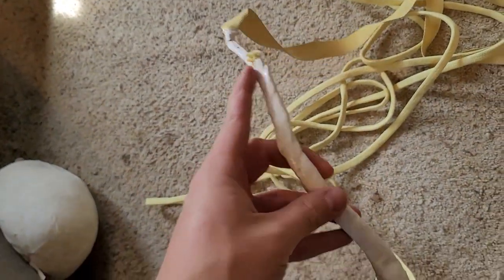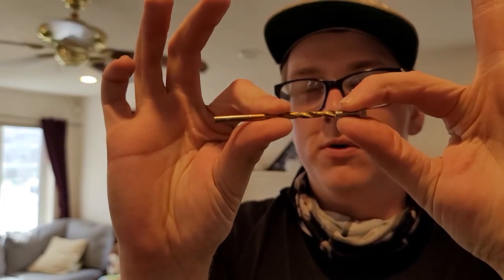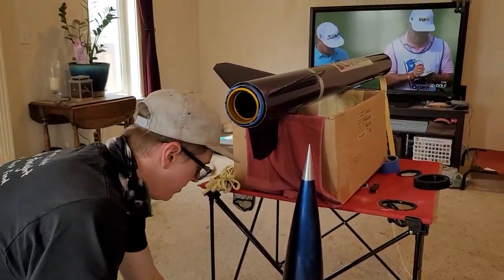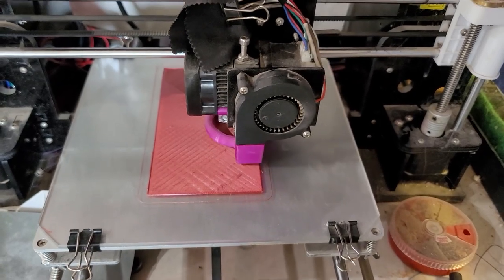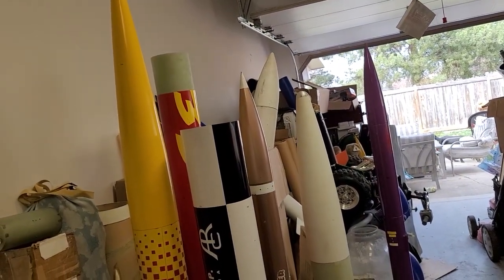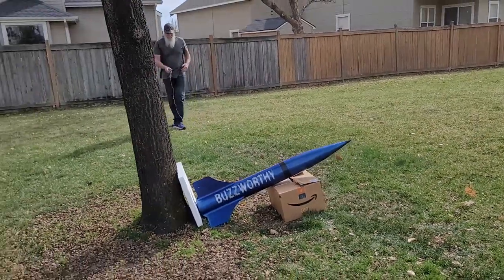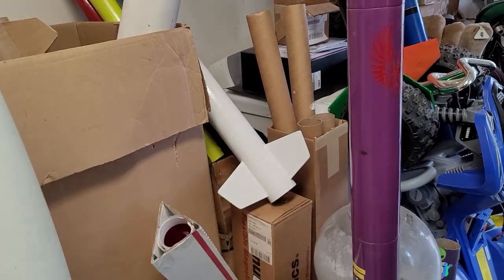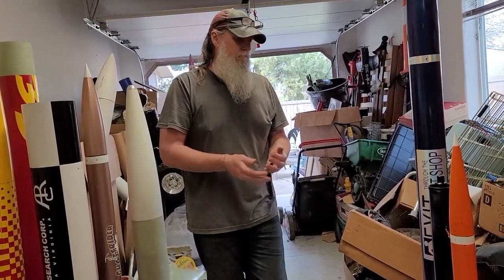Flight Prepping High Power Rockets (Ground Testing, Aeropack Install, Shock Cord Install)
In this video I finalize preparation for my 5" Wildman Punisher's first flight on an Aerotech M2050 Propellant X, then my dad and I both ground test our unflown high power rockets with black powder ejection charges.